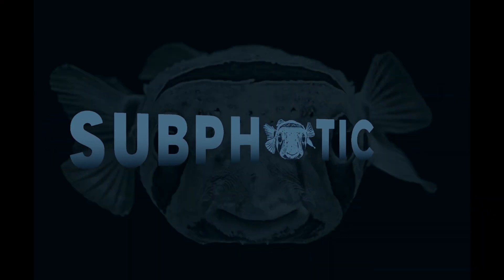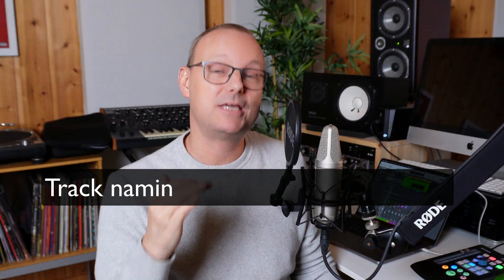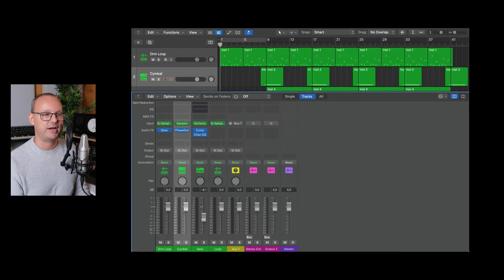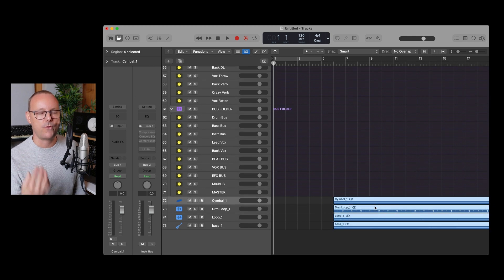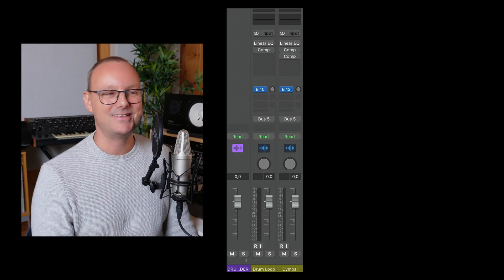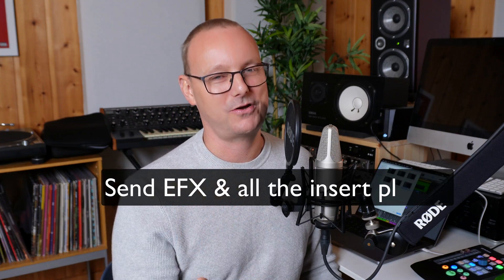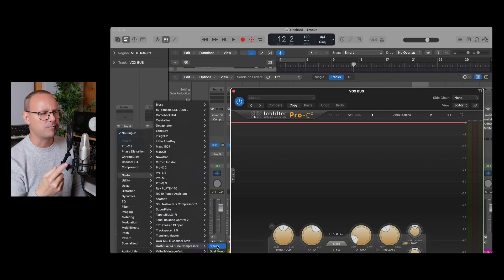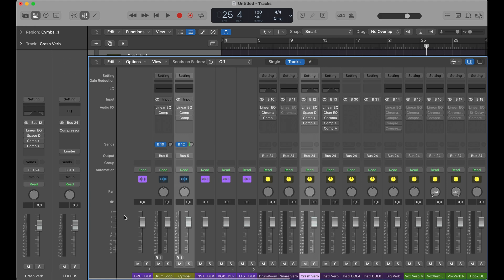3 Common Time-Sucking Problems in Mixing and How to Avoid Them (Free Template Inside)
Finish your songs faster with the Fastmix Mixing Template for Logic Pro 11
(Legacy versions, such as the 6 templates and the Logic Pro 10.4.8 version is also included)

What’s your biggest «time suck» when mixing your songs?

In this video, I break down how you can avoid time-suck when mixing in Logic Pro using an awesome template, and why the quality of your mixes will vastly improve if you work faster.

0:00 10x Your Mixing Speed & Audio Quality
0:32 The Time Sucker!
1:00 Solved: Mix Prep
3:04 Solved: Grouping and Bussing
4:28 Solved: Sends and Inserts